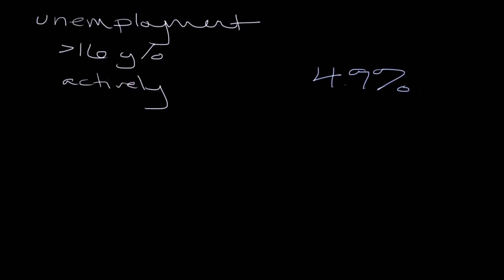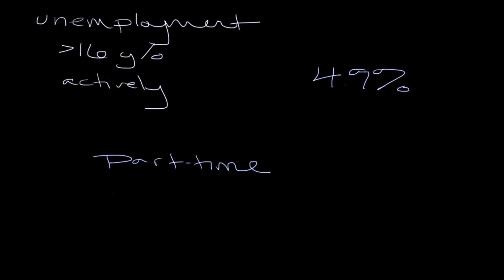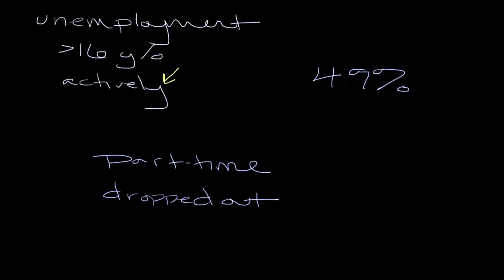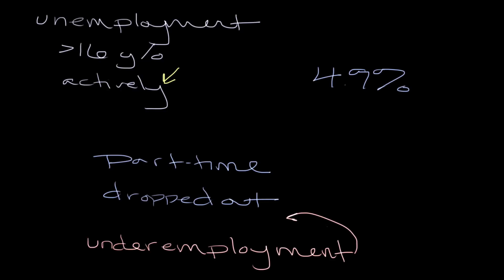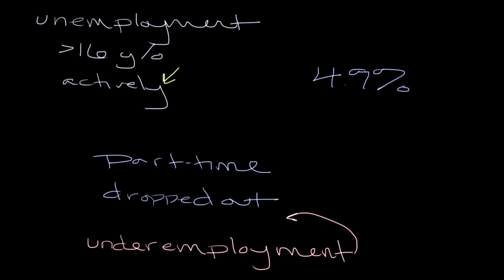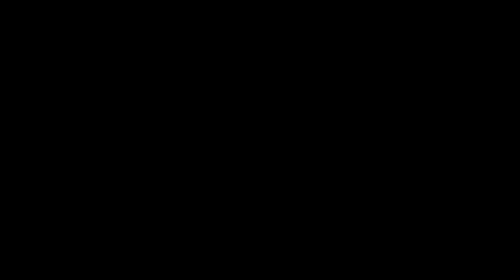The Unemployment Rate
Go Premium for only $9.99 a year and access exclusive ad-free videos from Alanis Business Academy

Published monthly by the Bureau of Labor Statistics, the unemployment highlights the number of citizens who are without work and actively looking. Although the unemployment rate isn't a perfect measurement of unemployment, it does provide an indication if the economy is healthy. Learn more about the unemployment rate, include criticisms of the metric and how it's calculated, in the latest lecture from Alanis Business Academy.